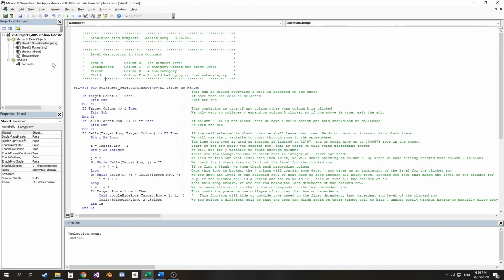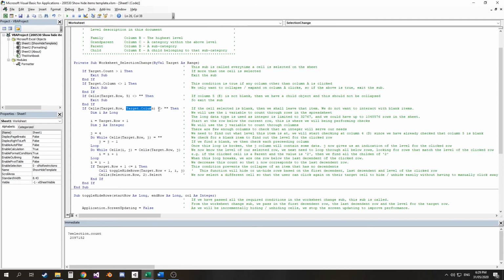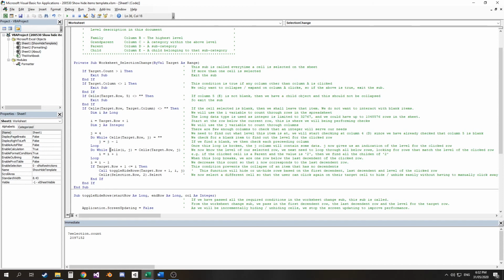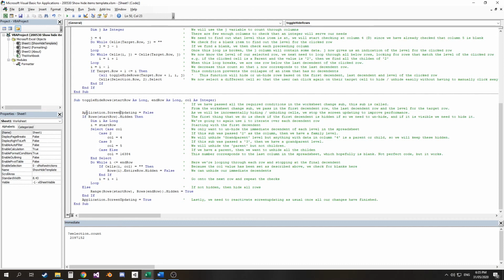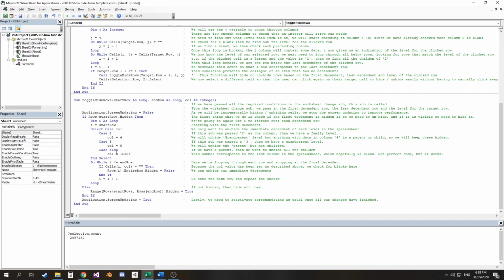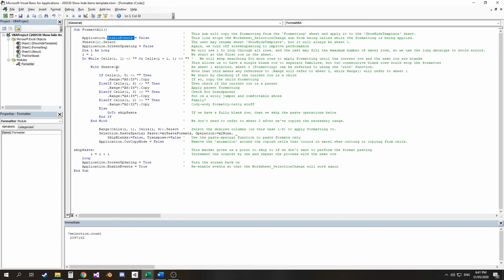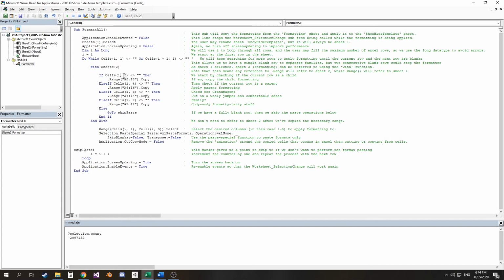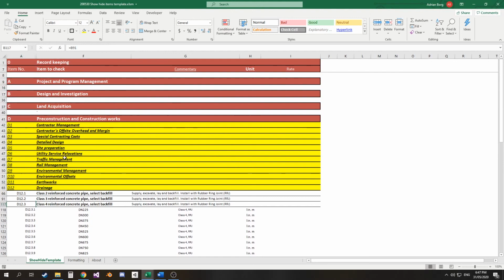One click show/hide row hierarchy; Part 2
This video explains how the code functions for the single click show/hide rows spreadsheet.